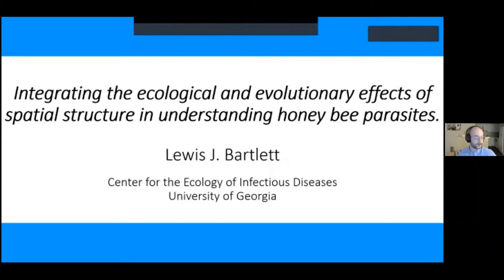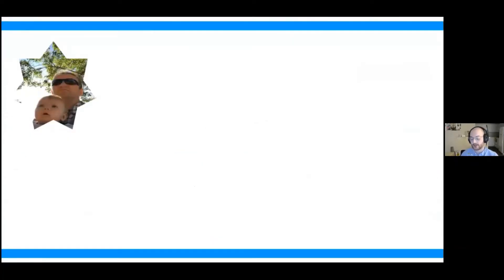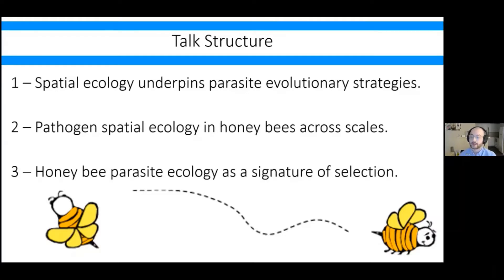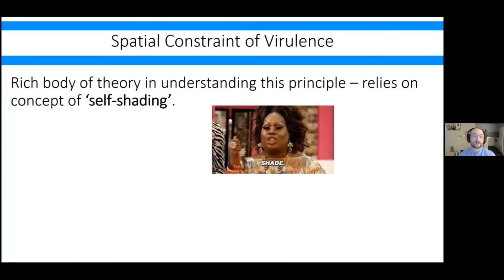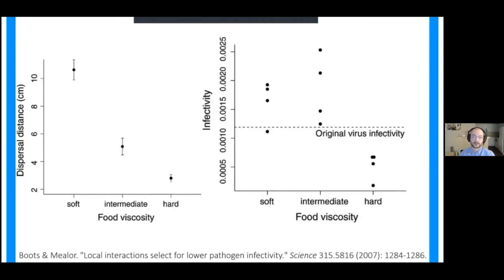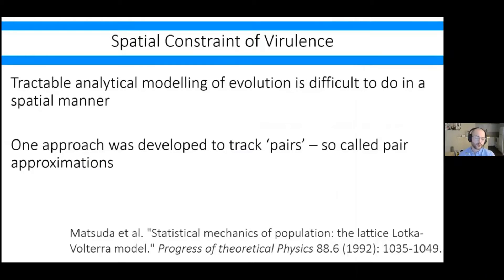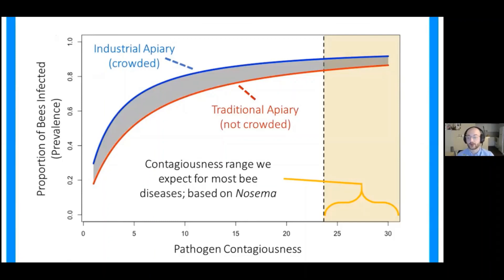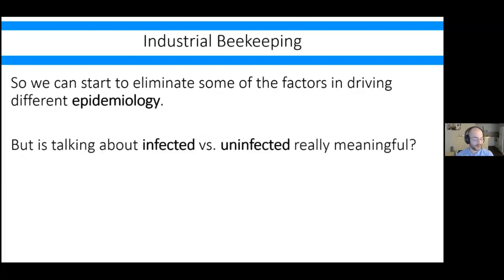Quantitative Ecology Virtual Meeting 2020 - Lewis Bartlett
This year, the BES' Quantitative Ecology Special Interest Group's Annual Meeting was held online for the first time ever. Hear the plenary talk from Day 3, where Lewis Bartlett of the University of Georgia talks about integrating the ecological and evolutionary effects of spatial structure in understanding honey bee parasites.

Interested in connecting with other quantitative ecologists? You can join the Quantitative Ecology SIG's slack group!

If you're interested in finding out more about the Quantitative Ecology Group, you can read more on their